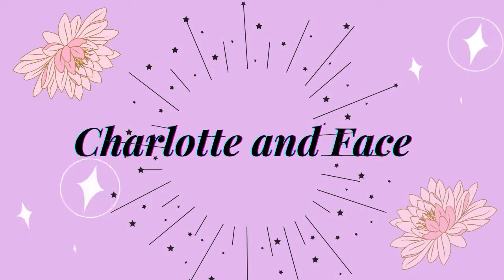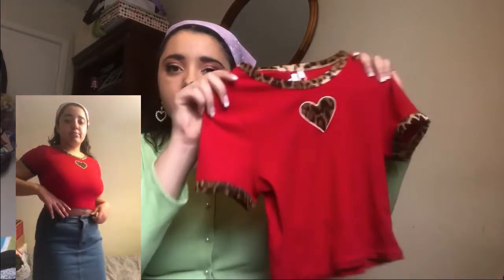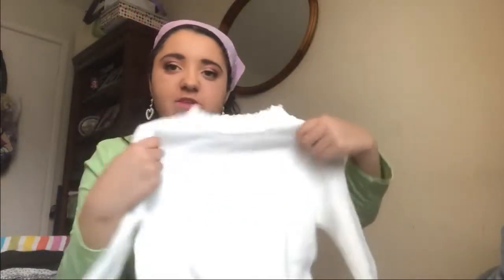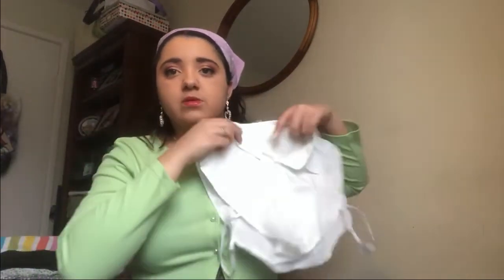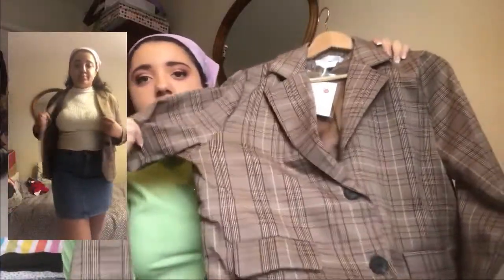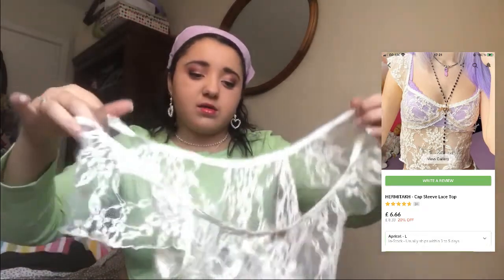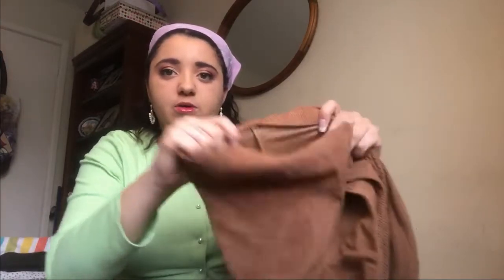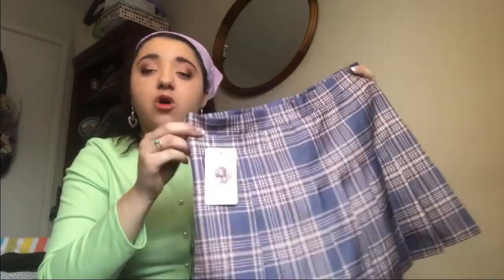HUGE YesStyle Haul + Try on !!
My second YesStyle Haul!!

My measurements:
EU size 44

Follow me on Vinted: Char.sxx